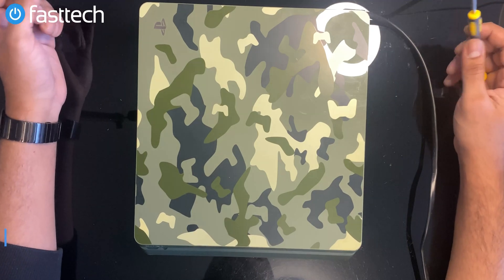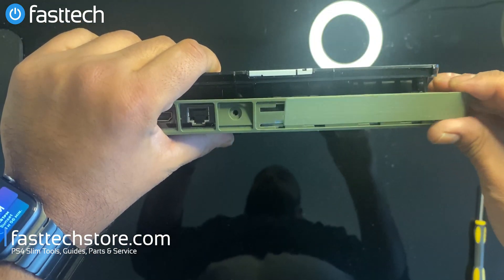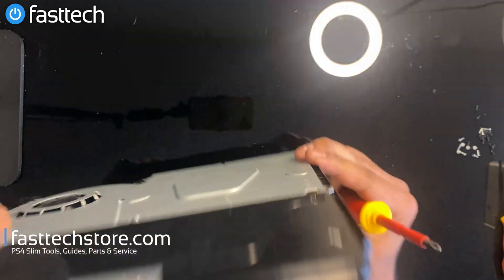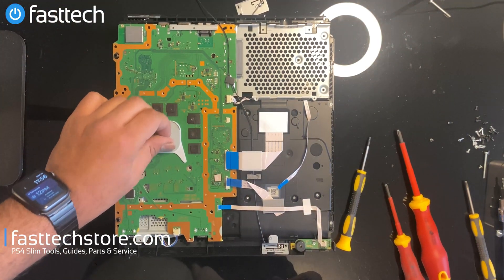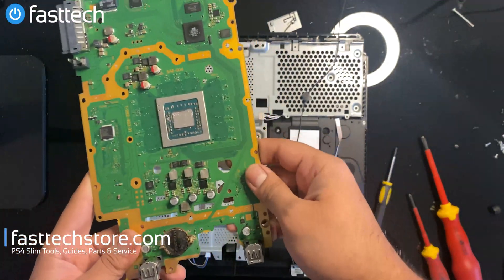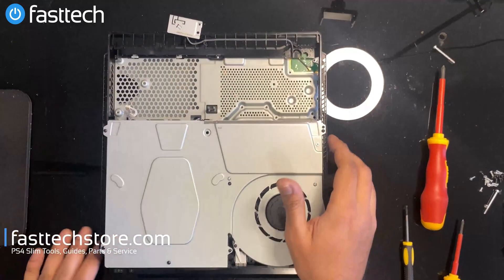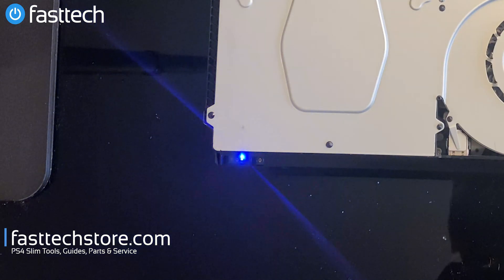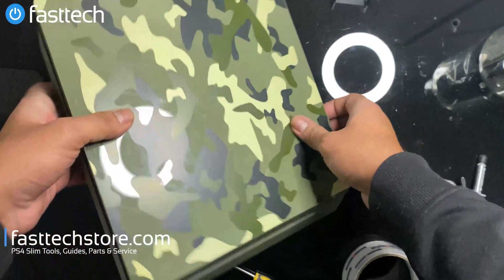PS4 Slim BLOD Repair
00:00 Intro
00:21 Demonstration of BLOD
00:41 Removing the top cover
00:54 Removing the hard drive
01:38 Removing the bottom cover
01:46 Removing antenna & disc drive cables
02:04 Removing the screws
02:35 Removing the power supply
03:12 Removing the back plate
03:23 Removing the heatsink clamp
03:50 Removing the motherboard
04:26 Applying the new thermal paste
04:57 Installing the motherboard
05:10 Installing the heatsink clamp
05:30 Installing the screws back
05:43 Installing antenna & disc drive cables
05:51 Installing the power supply
06:40 Installing the hard drive
06:49 Testing before reassembly
07:17 Installing the hard drive screw
07:29 Installing the top cover
07:40 Installing the bottom cover
08:03 Installing the final screw
08:08 Installing the hard drive cover
08:24 Outro